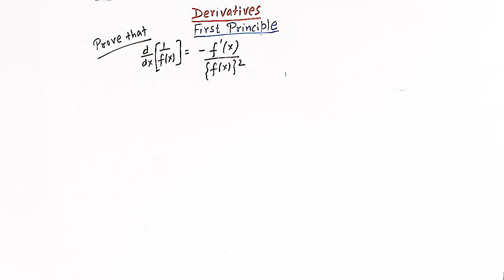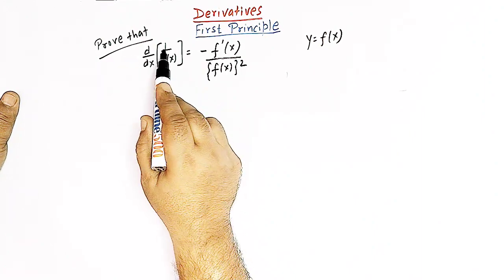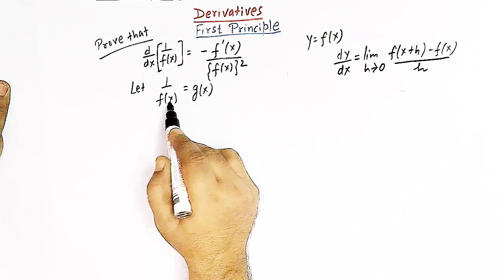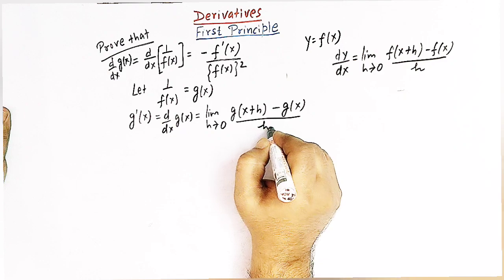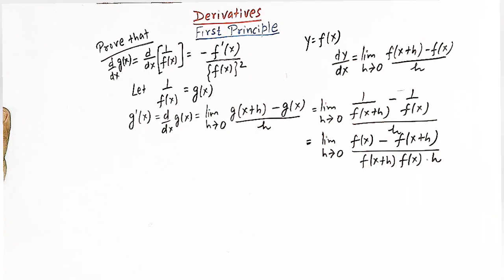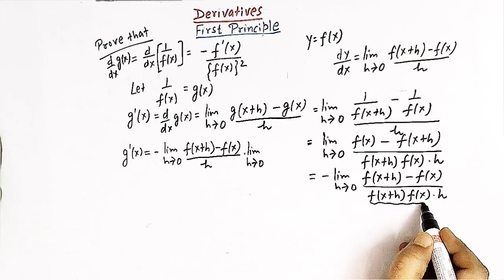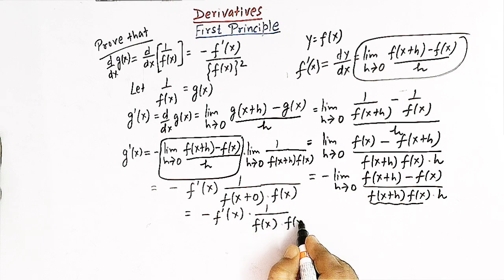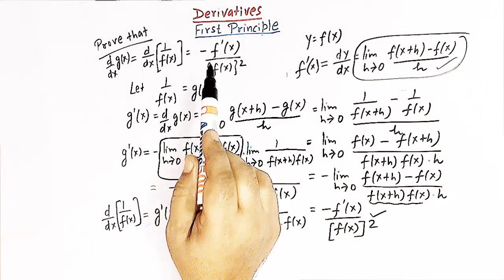Derivatives using first principle- An important result d/dx 1/f(x) =- f^'(x)/ ( f(x))^2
How to use the method of first principle to find out the derivative of functions.